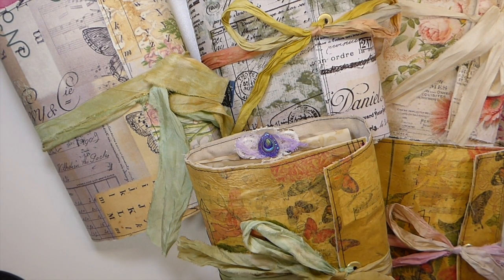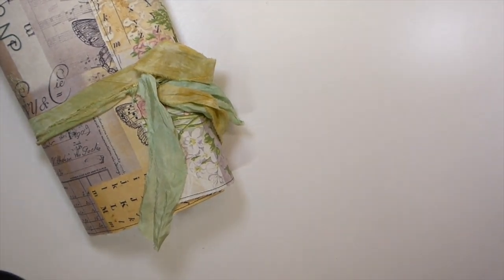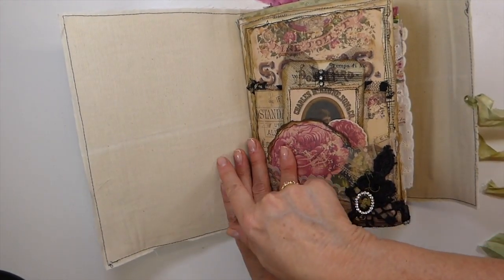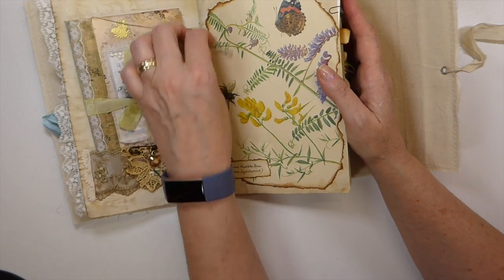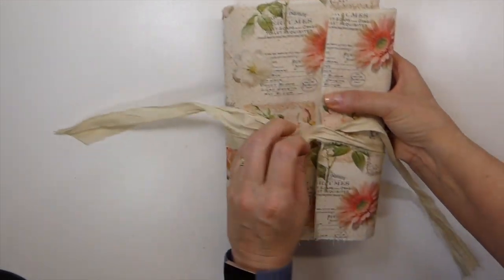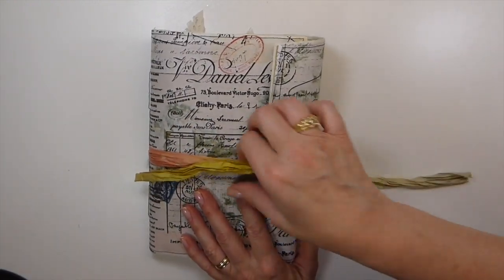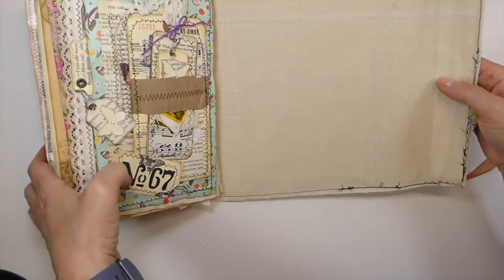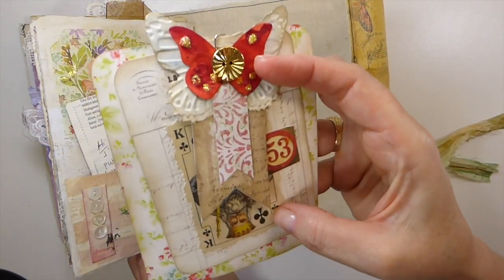Bundles of Joy, More Friendship Journals, Junk Journals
Crafty Hugs,
Gina @ TheFireFlyStudio67